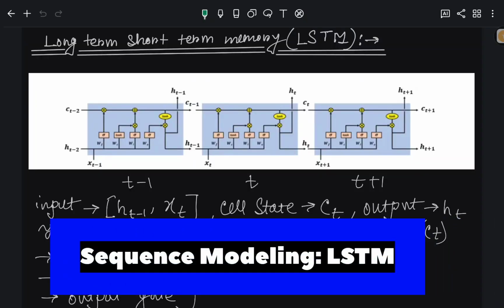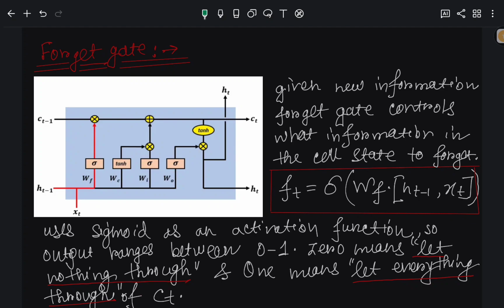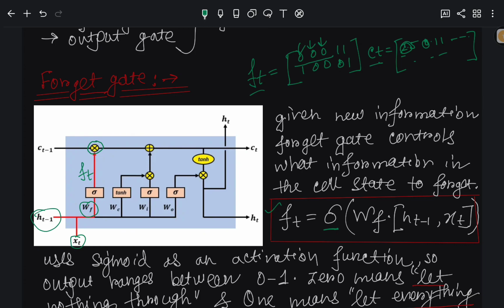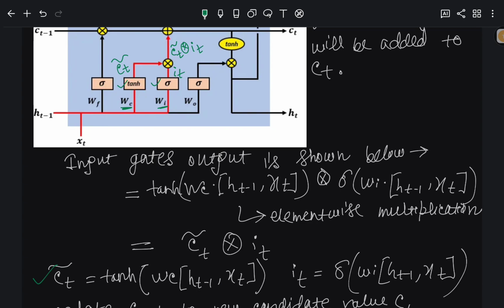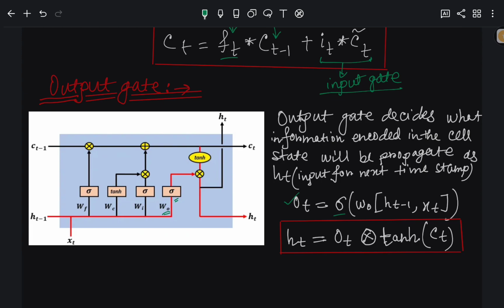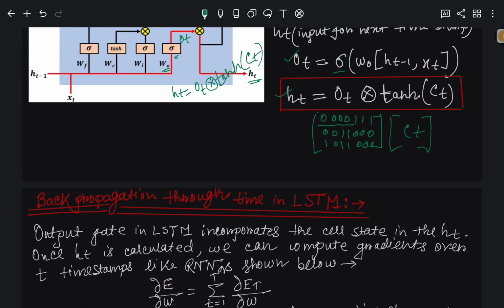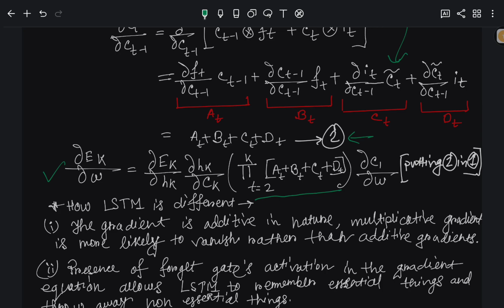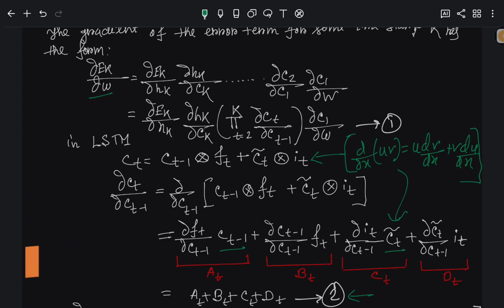EP28: DL with Pytorch: How LSTM solves the problems of RNN (Mathematical Explanation)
This video talk about LSTM model architecture, How LSTM solves the problems of RNN for long term dependency with mathematical explanation.